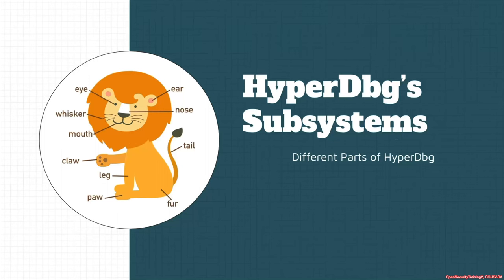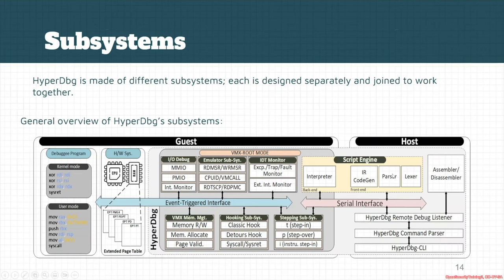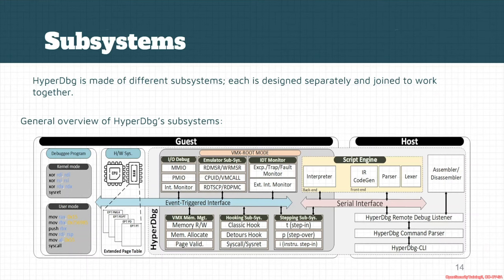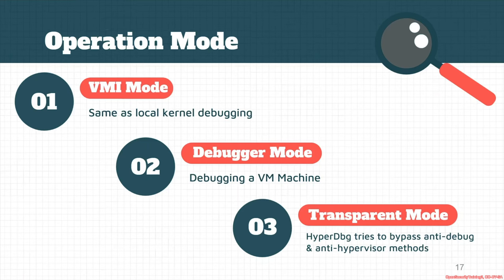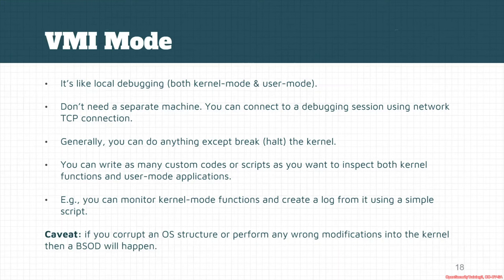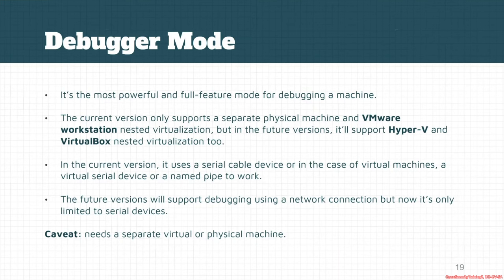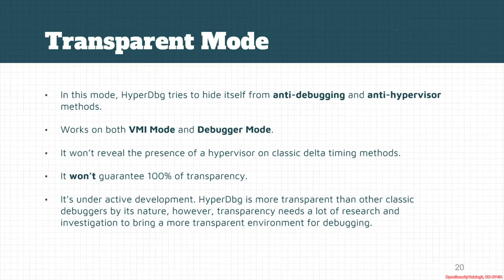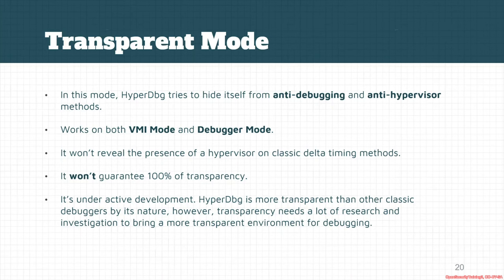Dbg3301: HyperDbg 02 02 Subsystems and Operation Modes